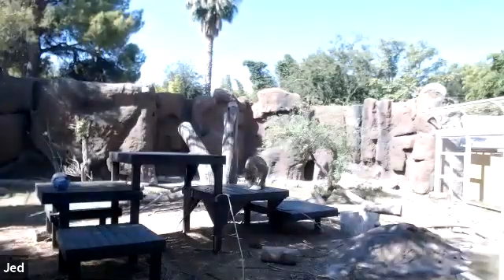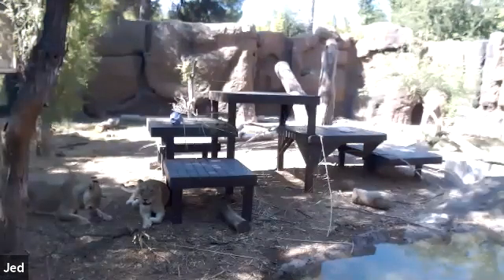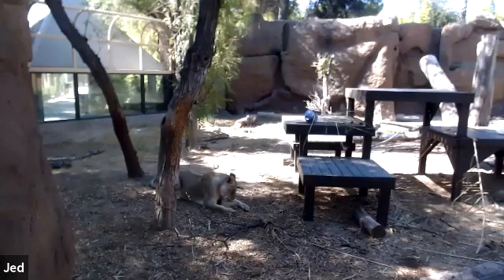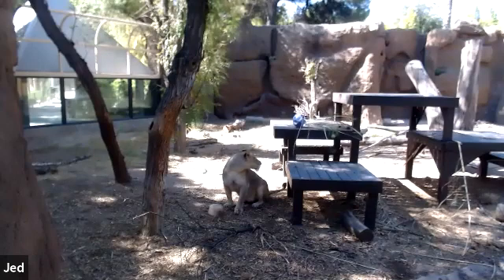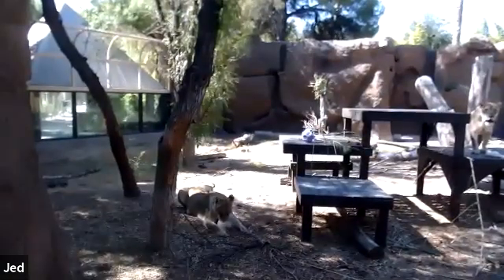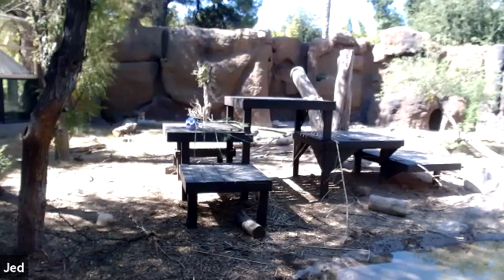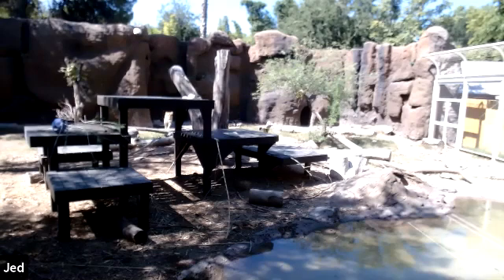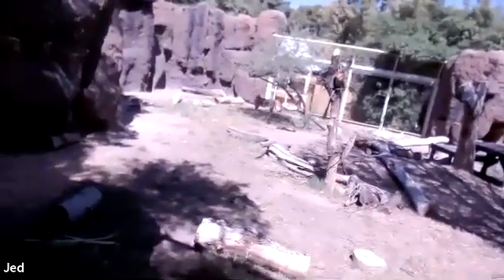Reid Park Zoo Member Virtual Chat Lions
Join Jed Dodds and the pride of Reid Park Zoo as we explore Africa's big cat the lion.